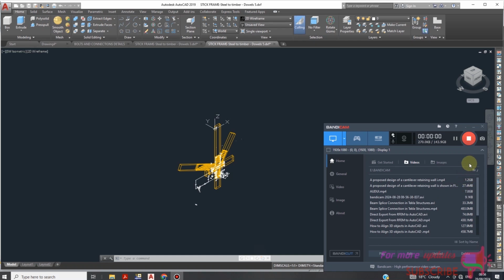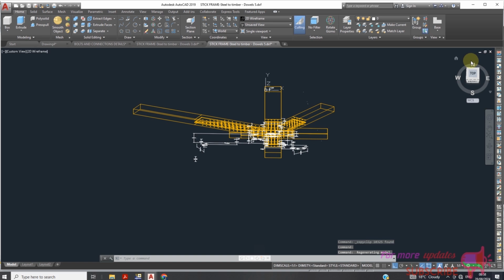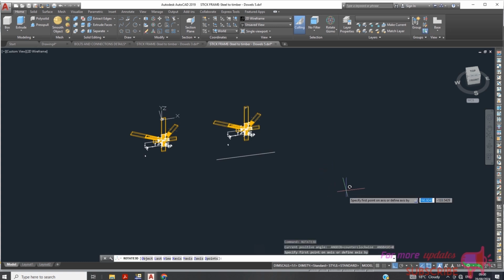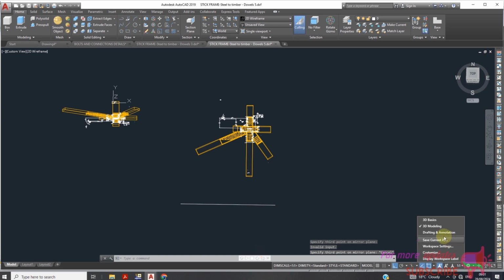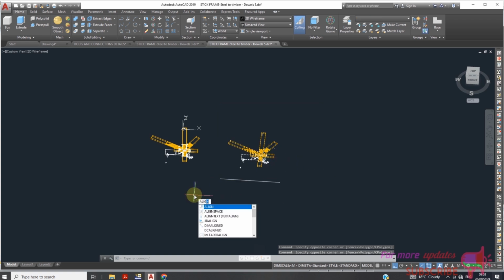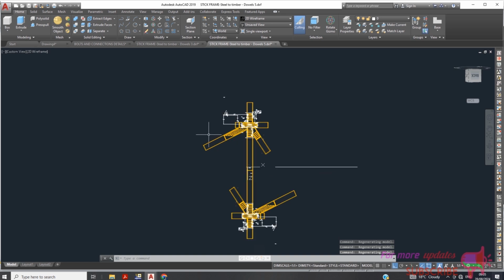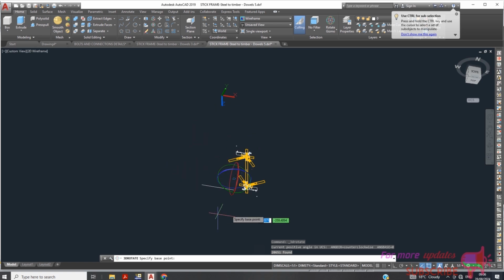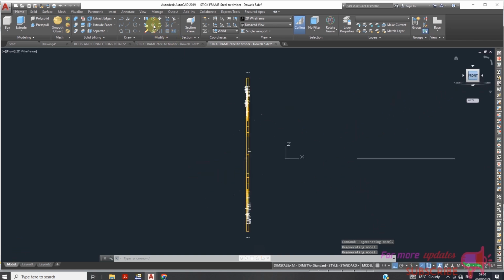How to Rotate, Align or Move 3D objects, Solids about an axis in AutoCAD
How to move rotate or align 3D objects about an axis in AutoCAD